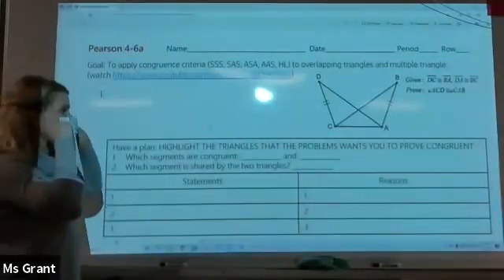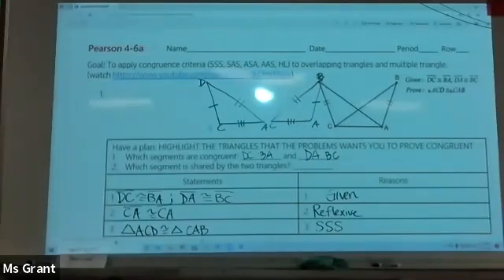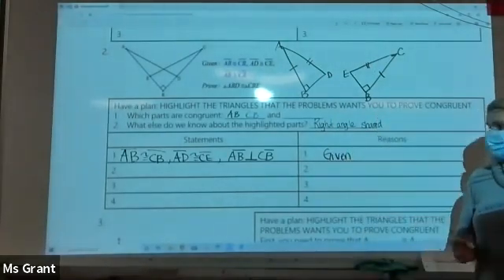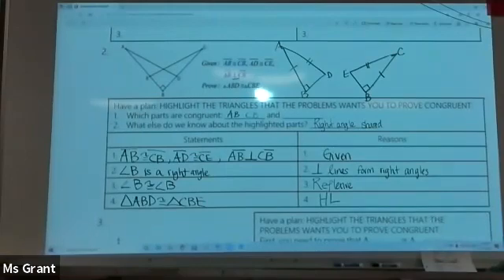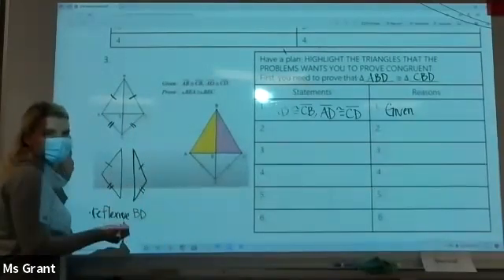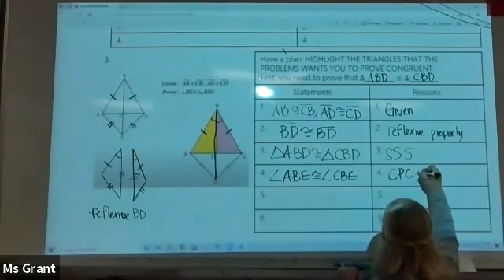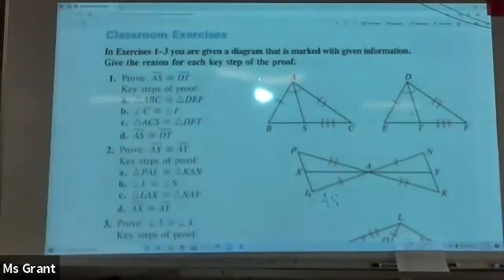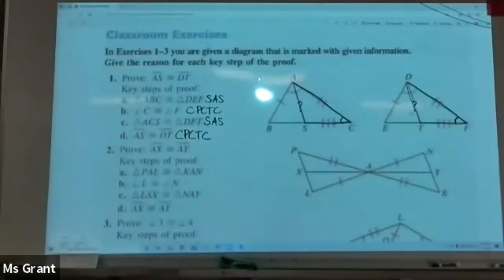Overlapping Triangles Day 1